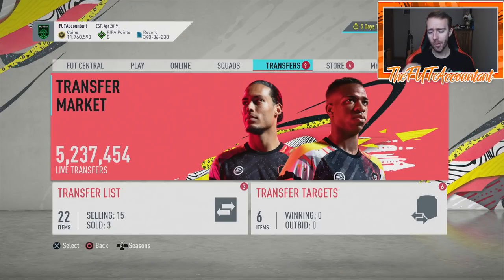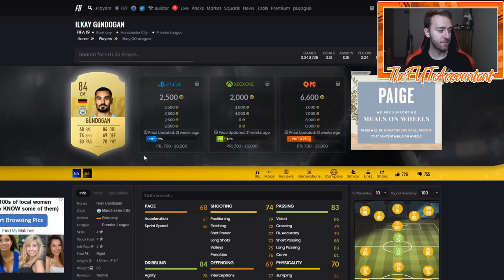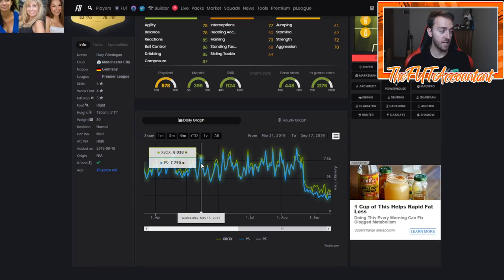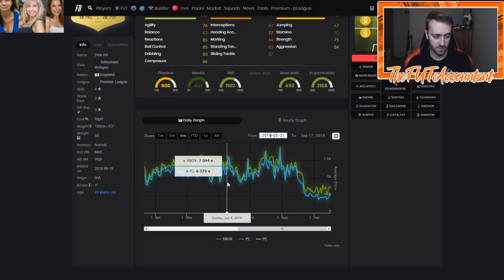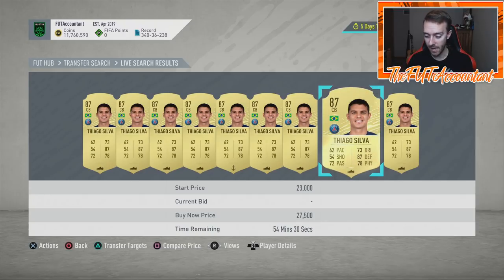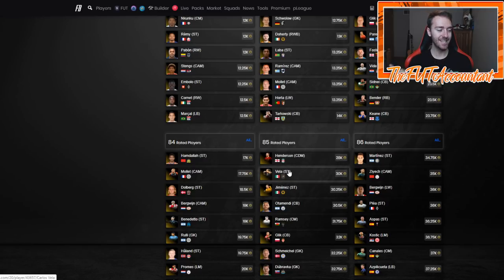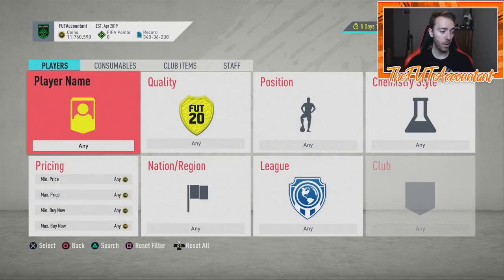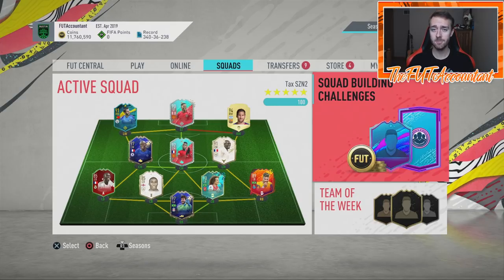TEAM OF THE SEASON PREPARATION EP1! SBC FODDER INVESTING SOON? FIFA 20 Ultimate Team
In this video we talk about Team of the Season So Far ( TOTSSF ) Preparation! Could we be investing in SBC Fodder for TOTS SBCs soon?